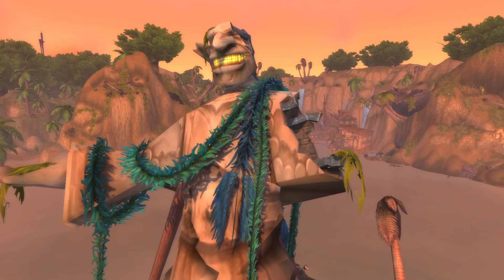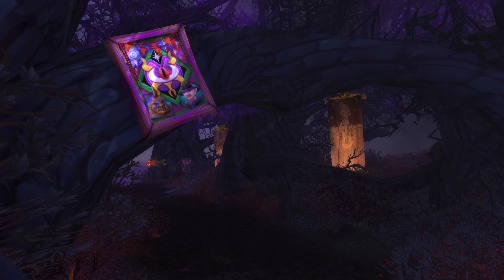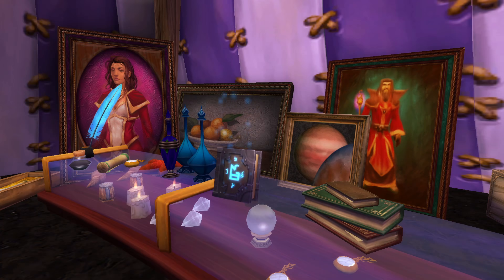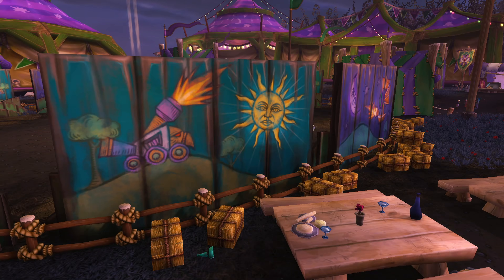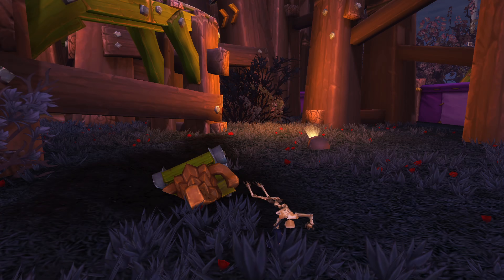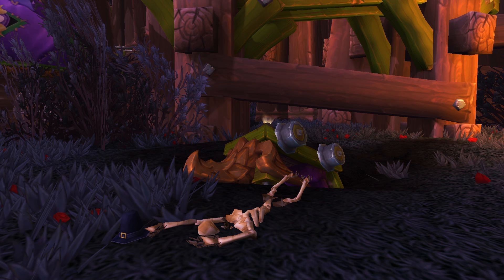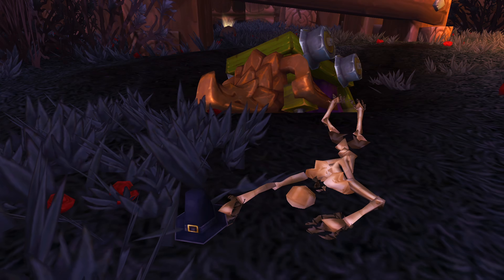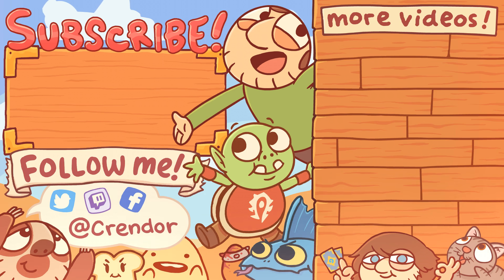Pointless Top 10: Darkmoon Faire Oddities and Things in World of Warcraft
Darkmoon Faire Oddities and Things in World of Warcraft | Pointless Top 10